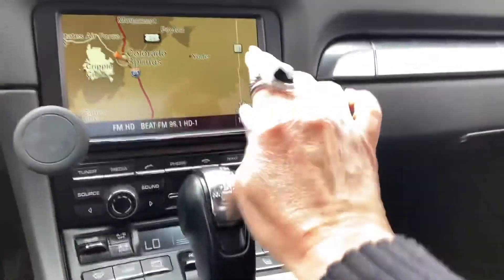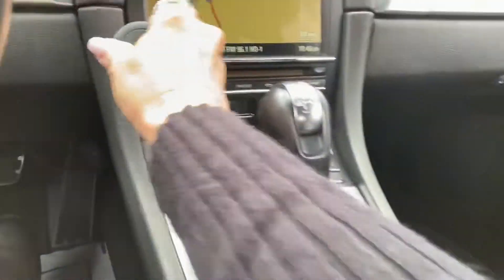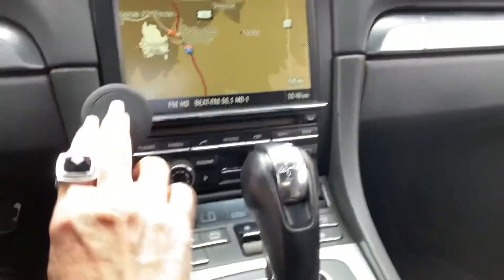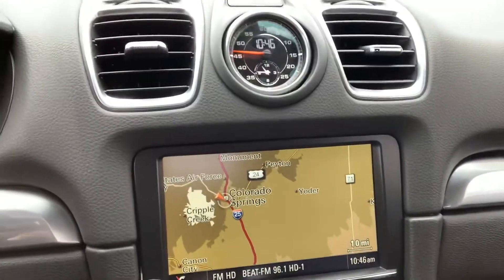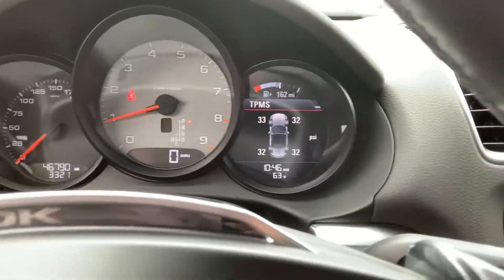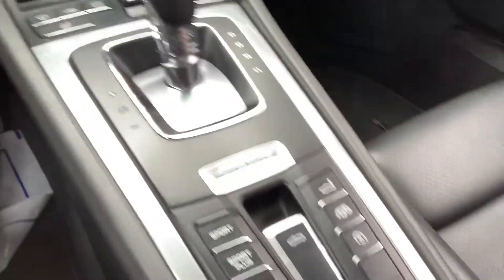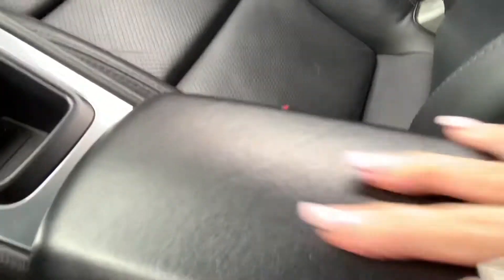2015 Boxster S interior